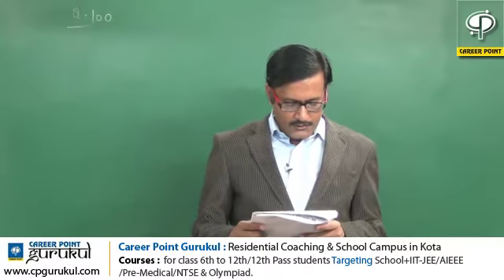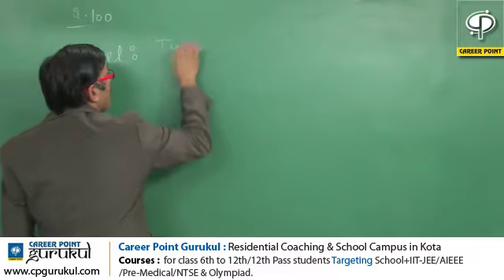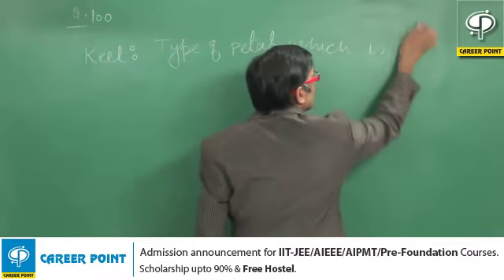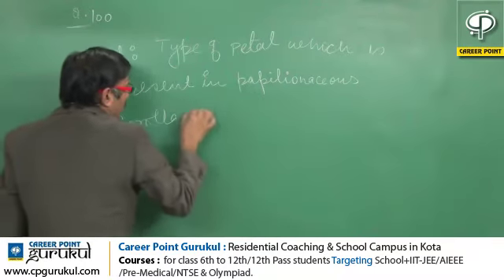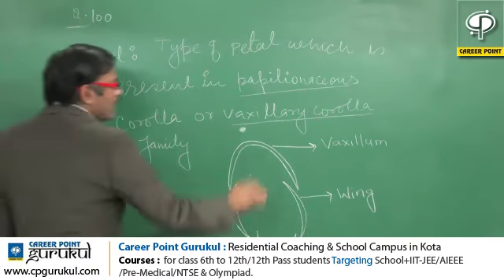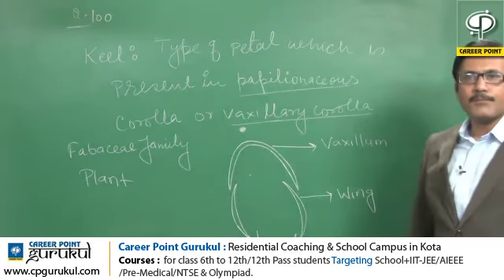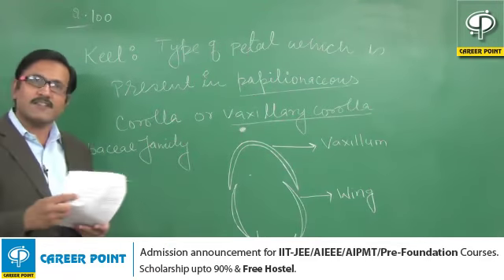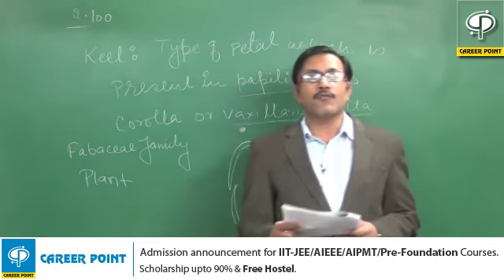AIPMT 2015 Video Solution Biology [Q-100] by CAREER POINT | Call +91-7445151200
AIPMT 2015 Biology Solutions | AIPMT 2015 Video Solutions - Biology by CAREER POINT Kota.

2. Coaching Division ::

CAREER POINT Gurukul (New Edge Boarding School with Expert Coaching Facility! : Career Point Gurukul, Kota)
CAREER POINT CPStar (CPStar = Career Point Scholarship Test for Admission and Reward!)